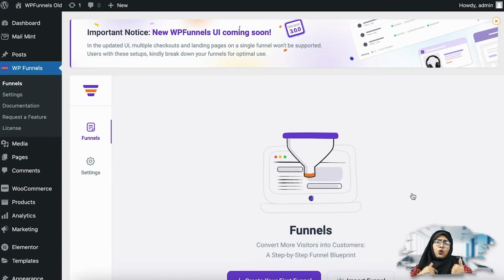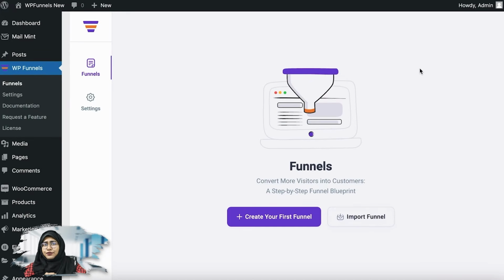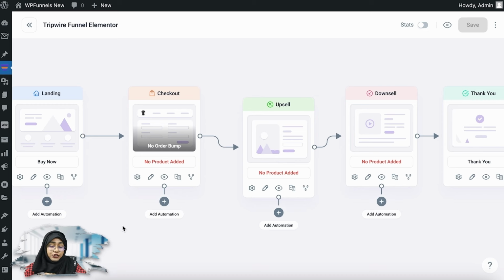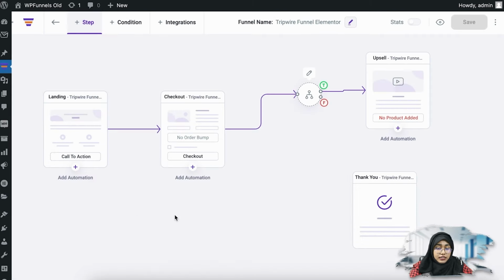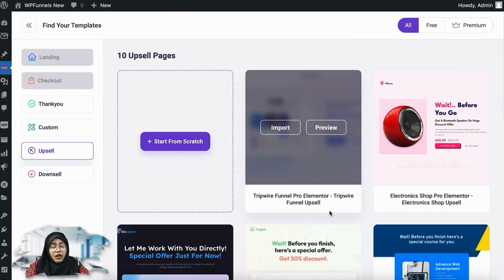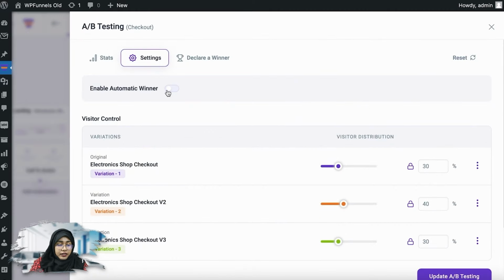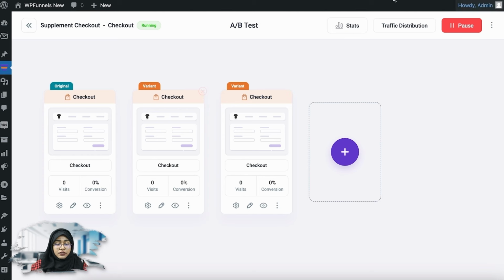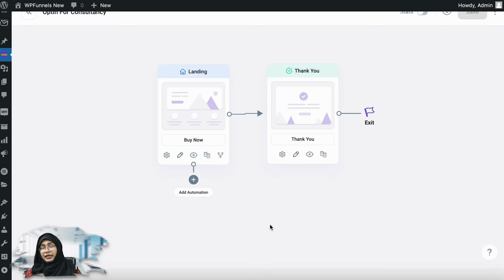WPFunnels 3.0 Is Here! Get Ready For The Easiest Funnel Building Experience! 🔥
WPFunnels 3.0 is Live! 🎉🎉

Now, take your funnel-building experience to a whole new level! 🌟

👀 Curious to see what's changed?
In this exclusive video, we did a head-to-head comparison of the old vs. new UI.

Brace yourself for the exciting updates where we explore the exciting features that will revolutionize your funnel-building journey.

✅ A better and intuitive drag & drop canvas for designing your funnel journey
✅ Easier Automation UI for distraction-free workflow building
✅ Improved A/B testing for data-driven optimization
✅ Better Configuration Of Conditional Action

Video Sections:
0:58 New Canvas UI
7:05 Improved Conditional Actions
12:21 Precised A/B Testing
17:00 Simplified Automation For Your Funnels